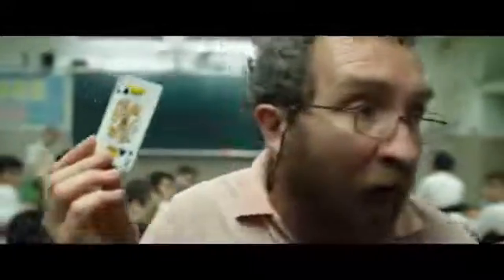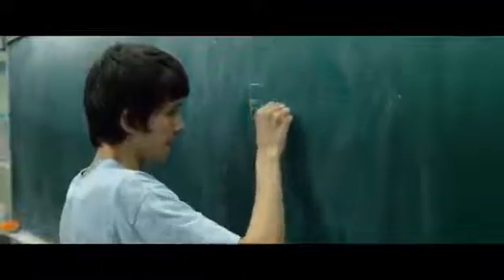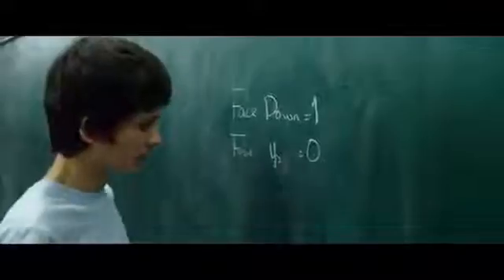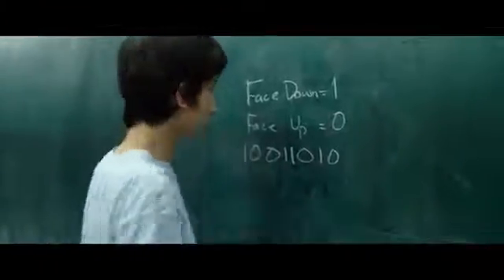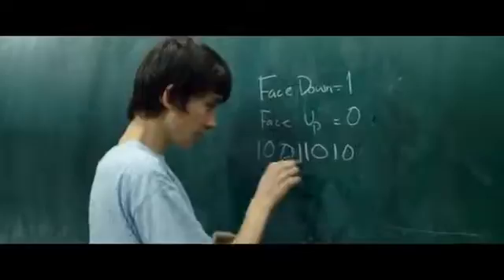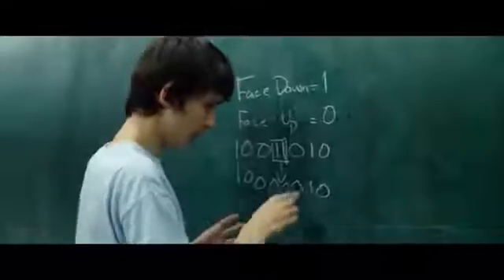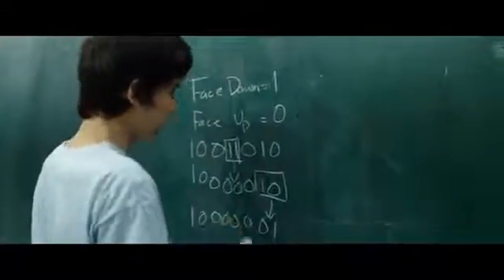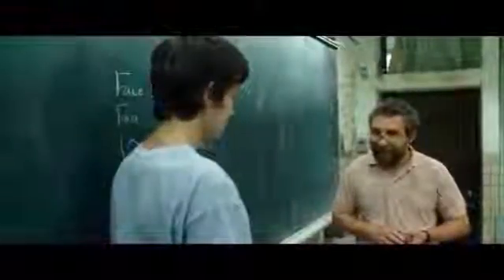X Y Scene Clip : Nathan solves math problem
Video of youtube for learning mathematics.